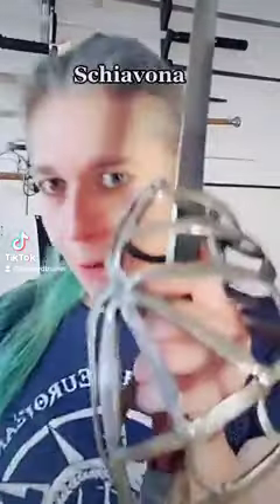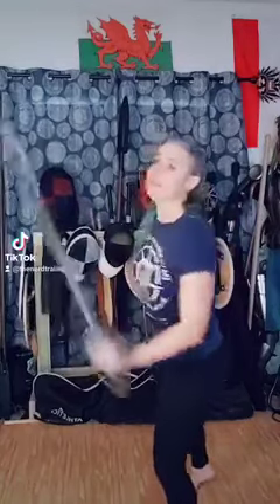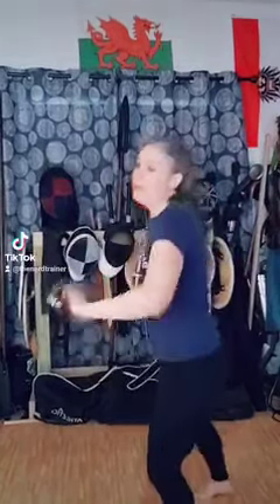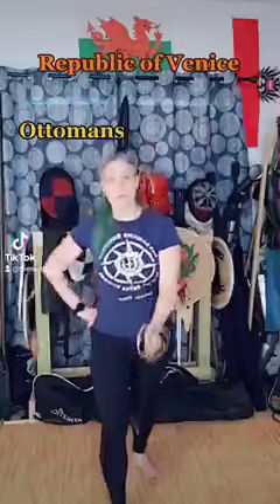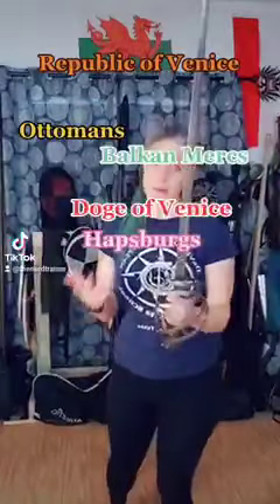60 Second Swords: Schiavona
Best cut and thrust sword, the SCHIAVONA! It made from Italy, but not as pasta. Does all dmg types and makes mashed potatoes. Is great with fancy guard and cats head pommel. 10/10 would recommend!